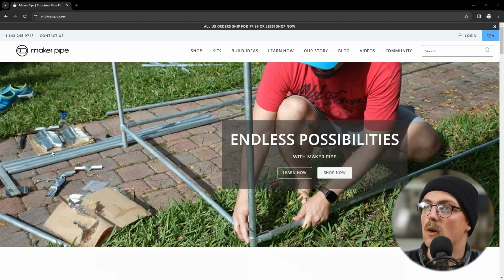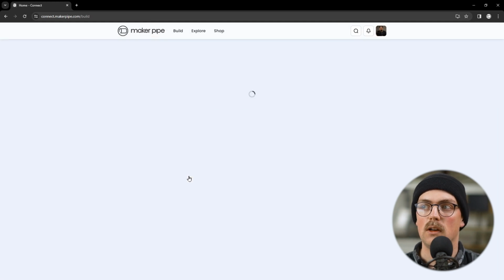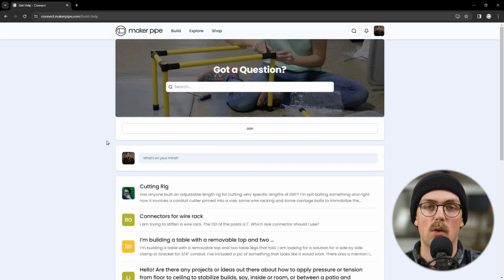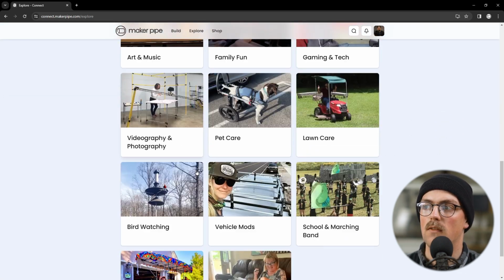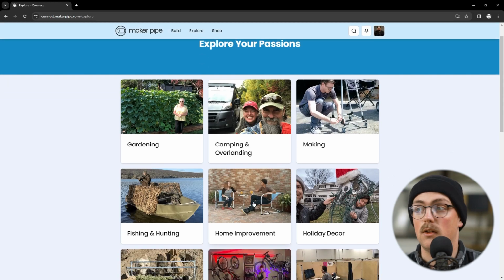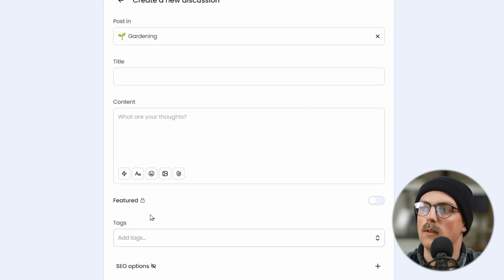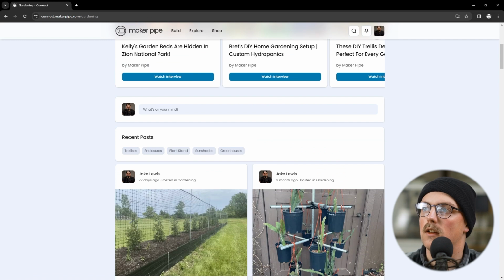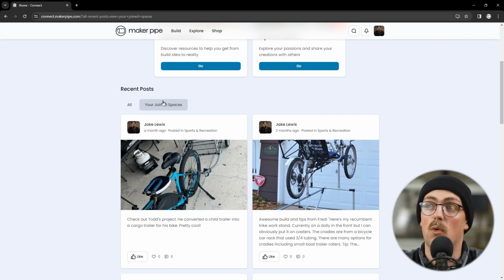We've Made Some Exciting Changes To The Community...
In today's video, we look at the updated community and talk about the improvements that we've made over the last couple of weeks. Check out the links below for more information about Maker Pipe and the community.